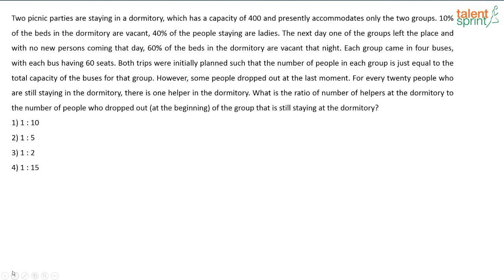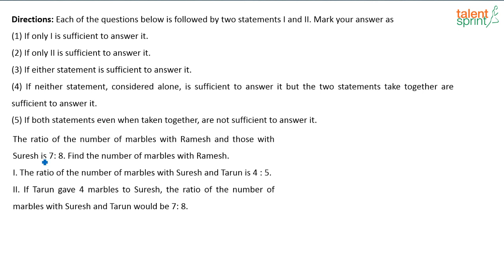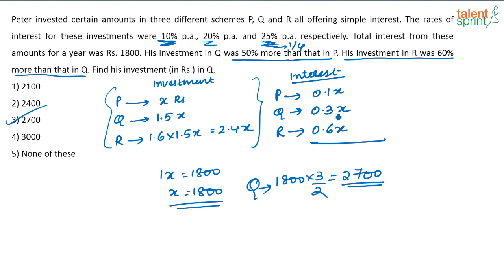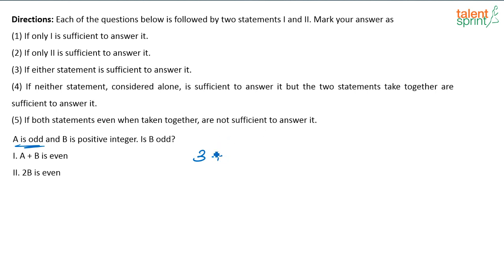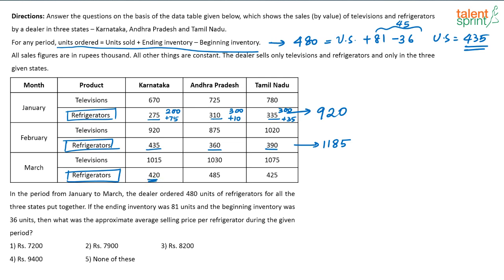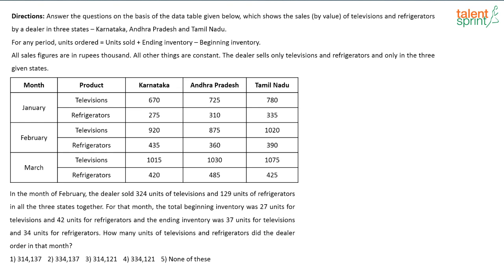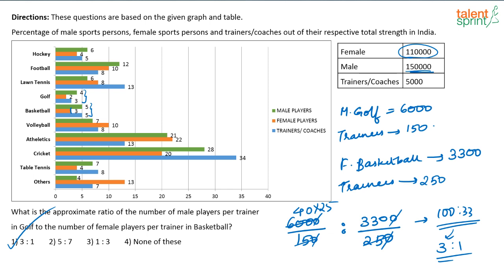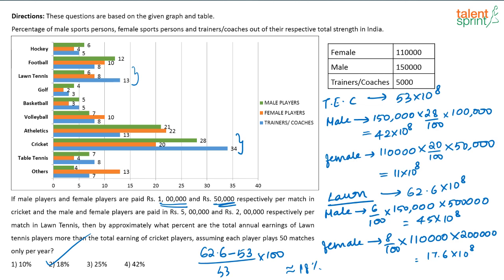SBI PO Mains Refresher 2019 | Data Analysis & Interpretation | Quantitative Aptitude | TalentSprint